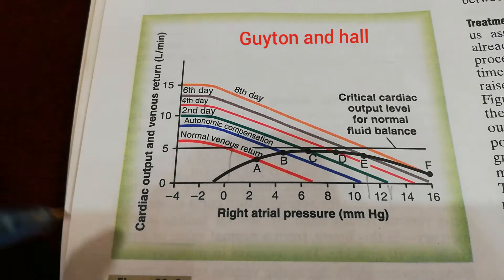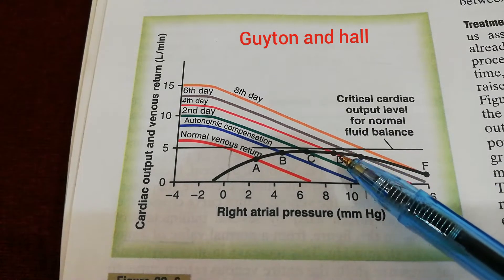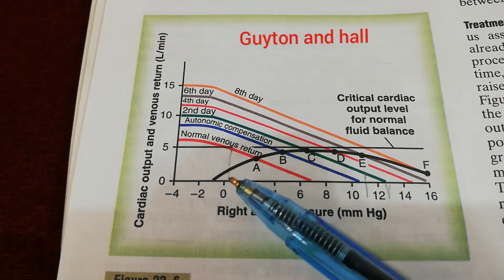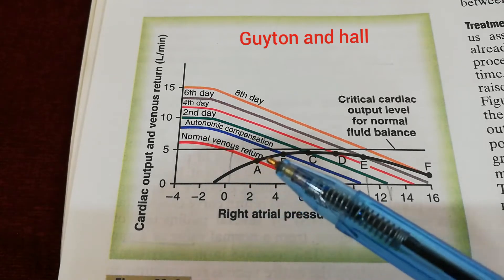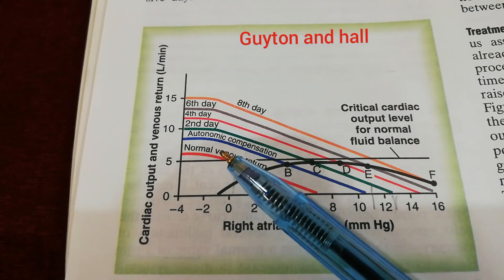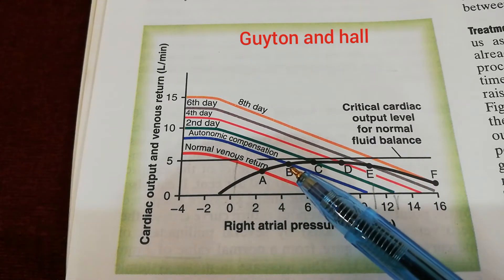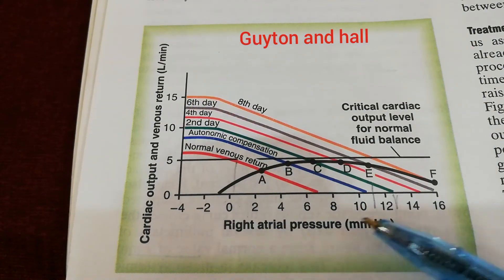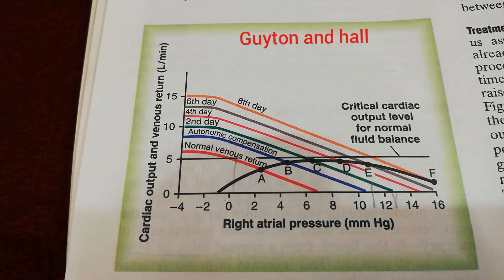CVS 225 || Graphical analysis of decompensated cardiac failure